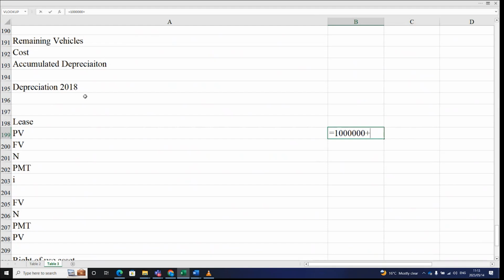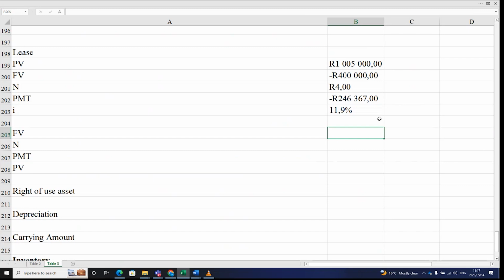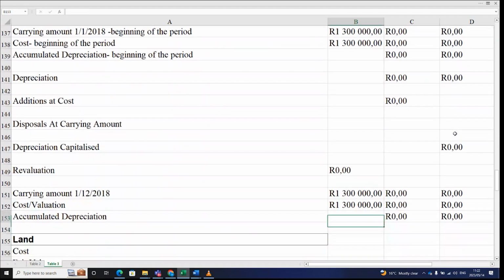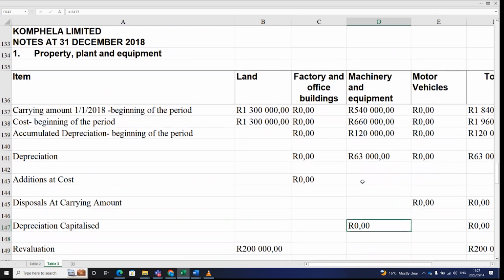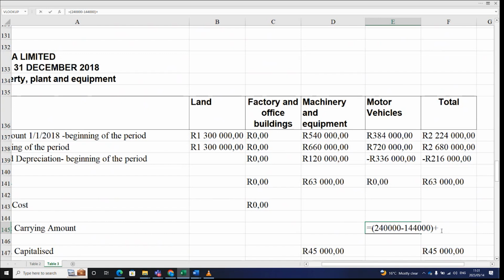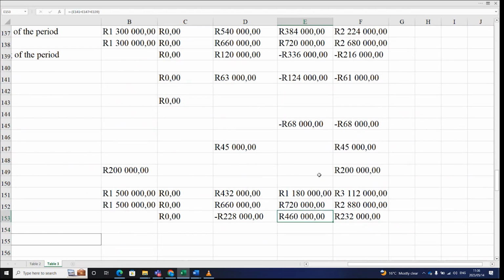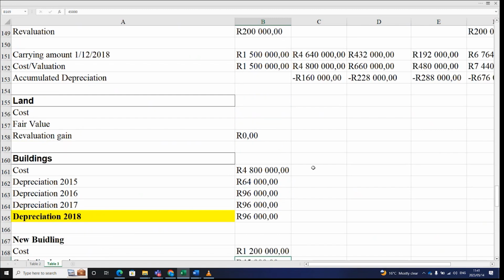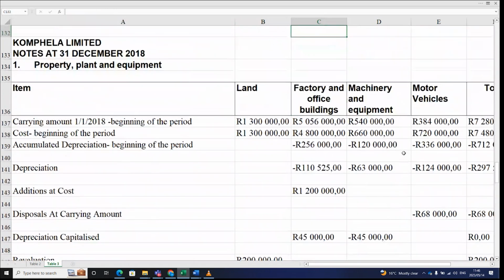Microsoft Teams Session 20230514 104425 Meeting Recording 002 AdobeExpress